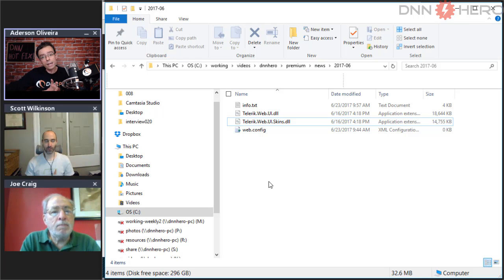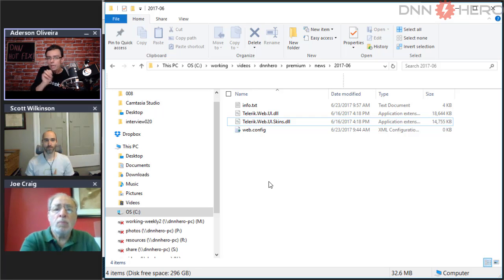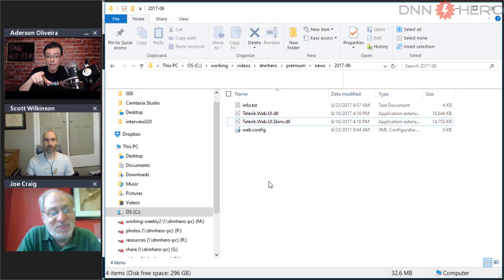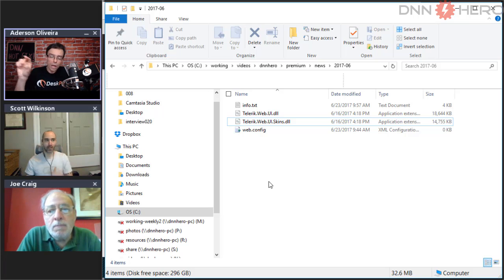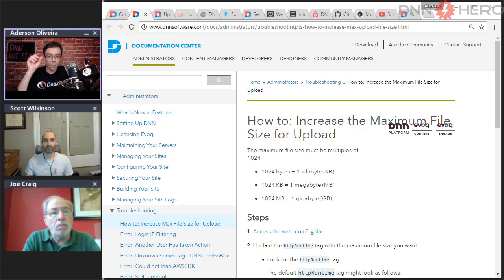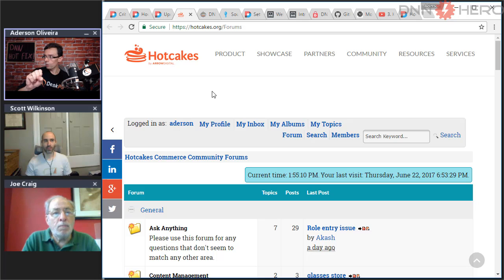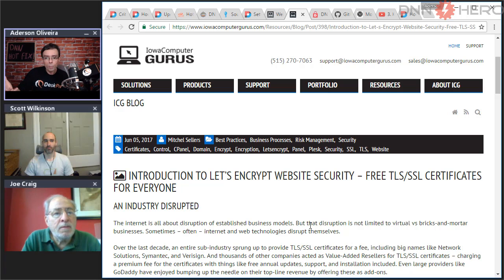DNN News - June/2017 - DNNHero.com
- This is the monthly DNN chat with me (Aderson Oliveira), Scott Wilkinson and Joe Craig where we talk about the DNN news we came across. This is the June 2017 edition.